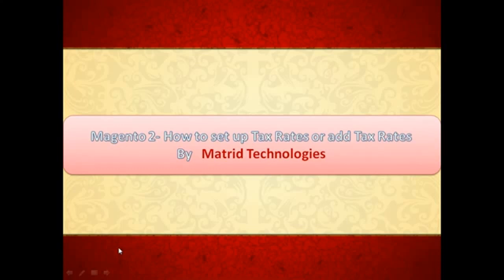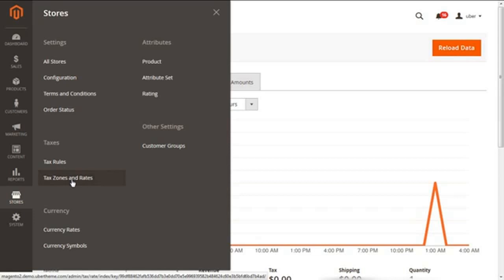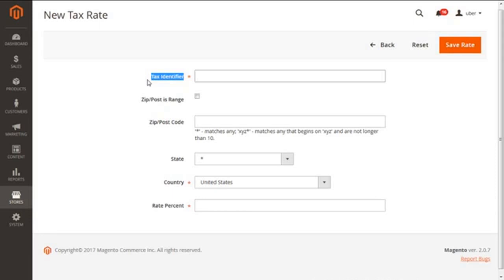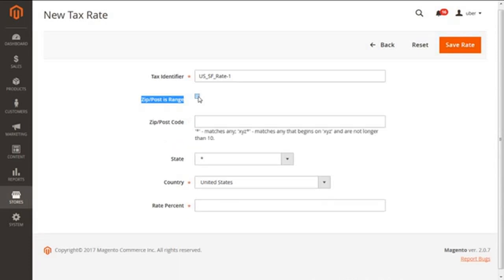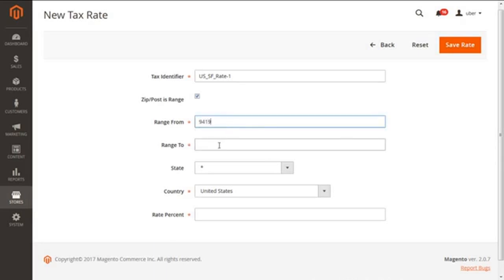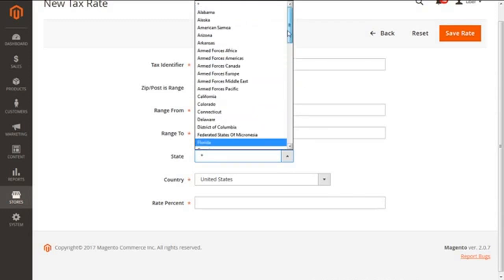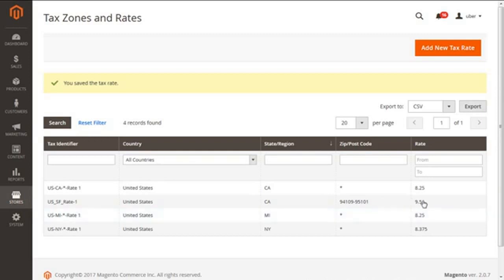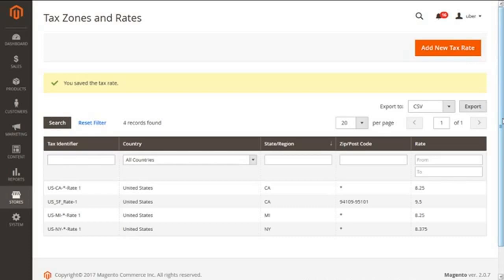Magento 2 - How to set up Tax Rates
This video will help to set up tax rates for your Magento 2 store.